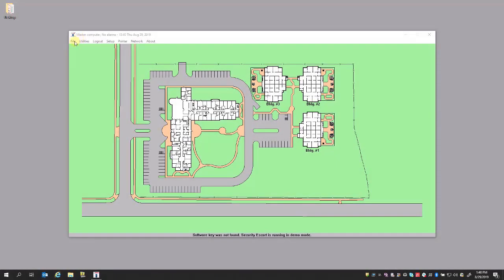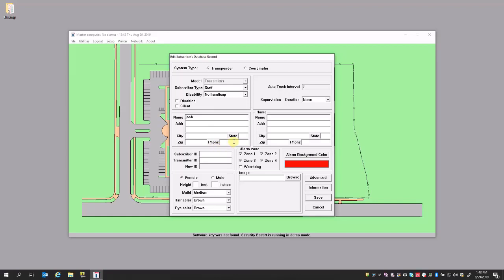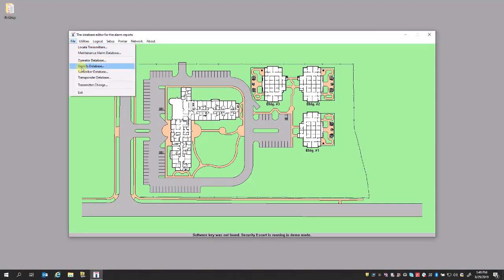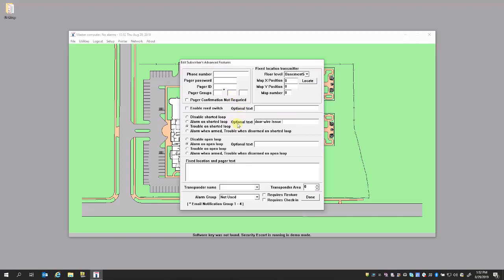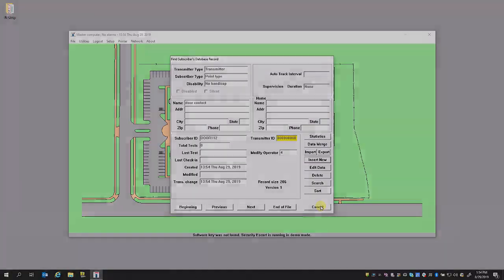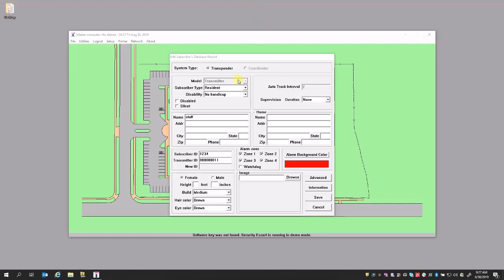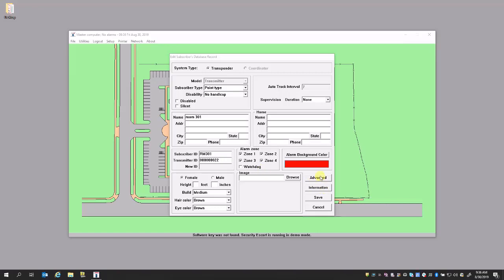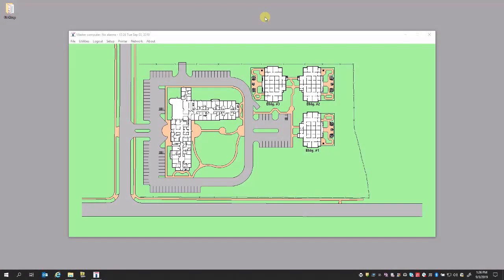Security Escort - Programming - Subscriber Database